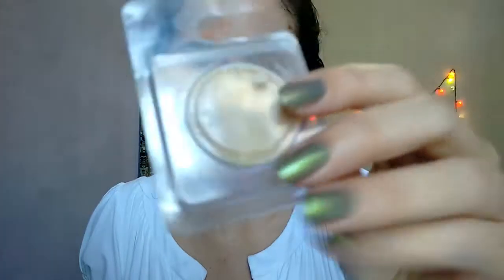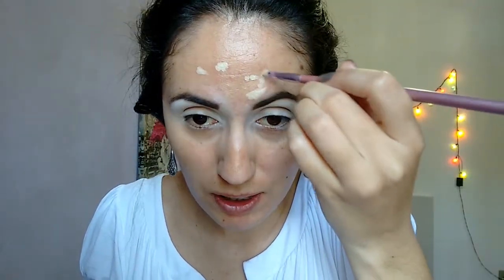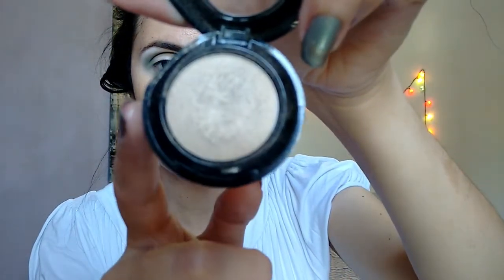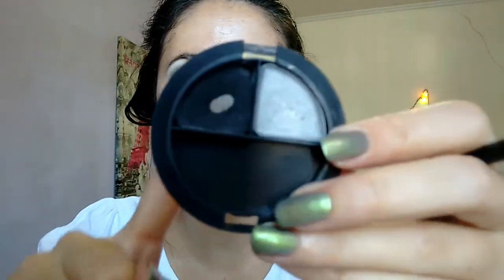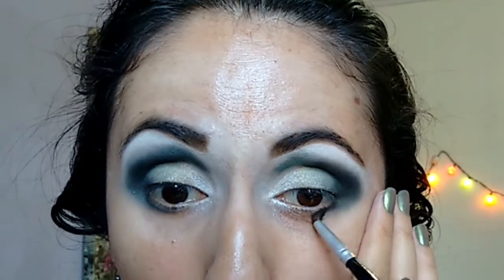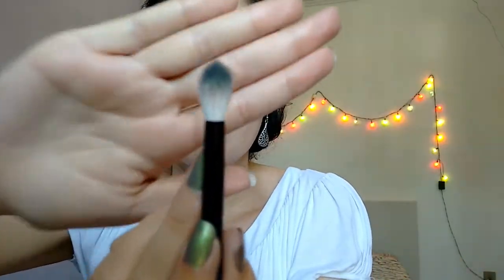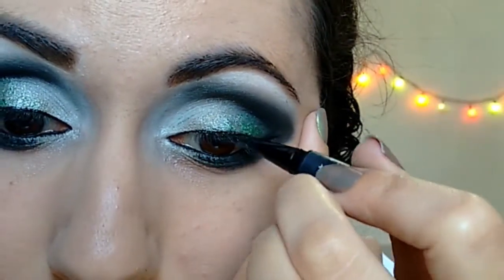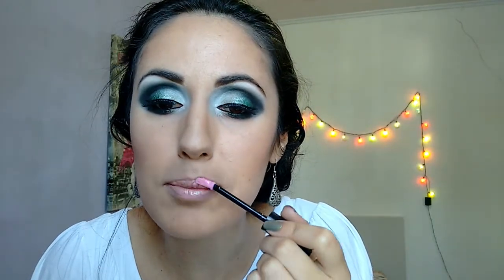Christmas Makeup Tutorial with green eyeshadows (English)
Makeup tutorial of this beautiful makeup with shades of green mixed with white and black. This is a great suggestion for Christmas ' eve parties.